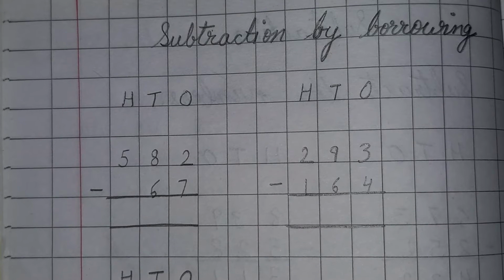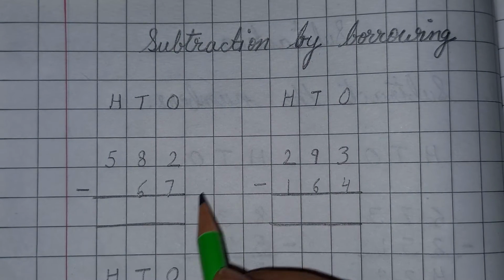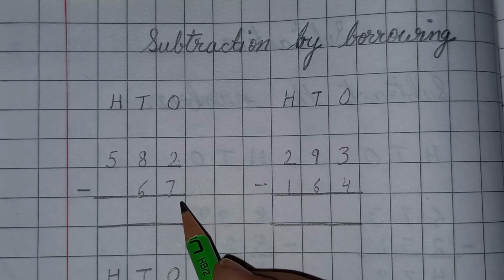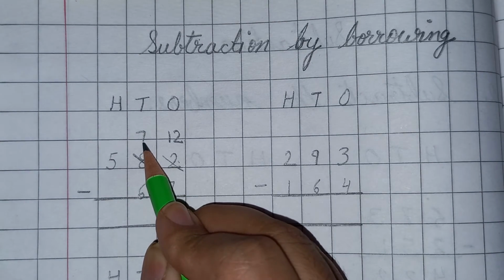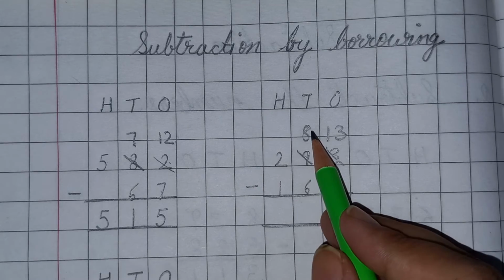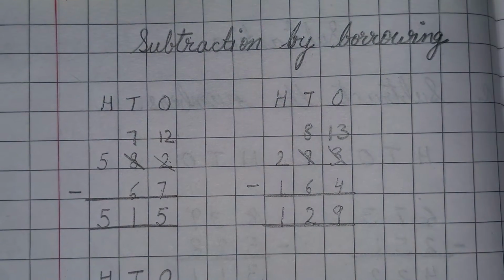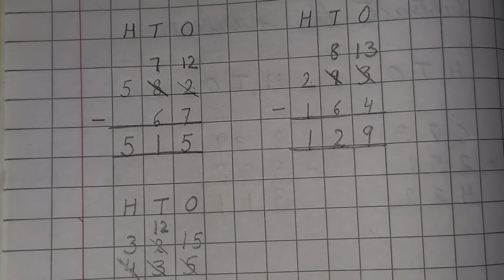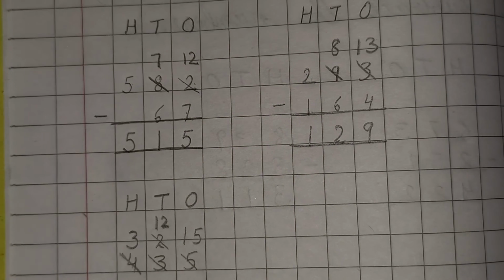Grade 2 Maths || Subtraction with borrowing